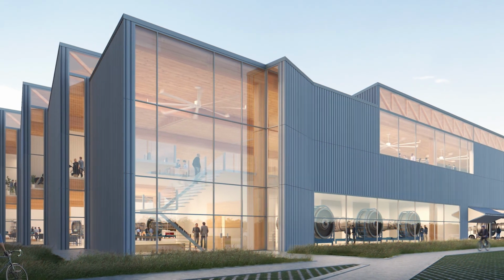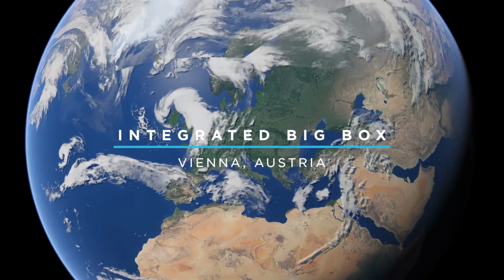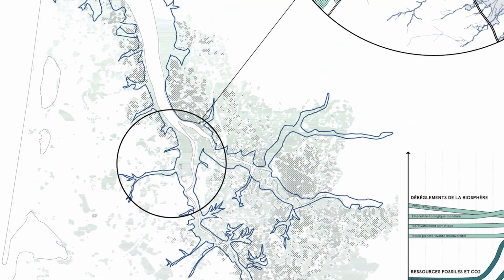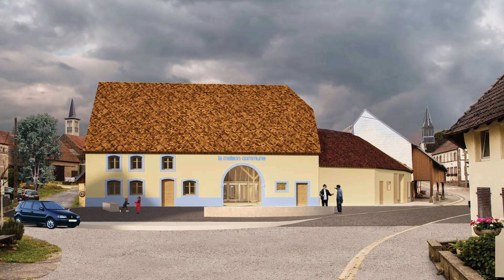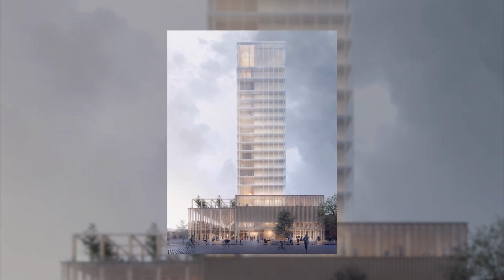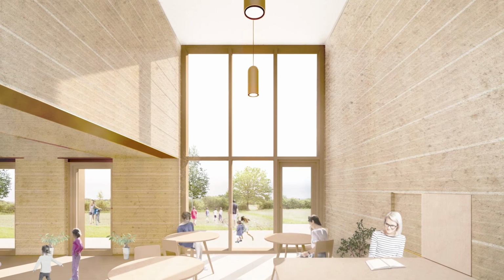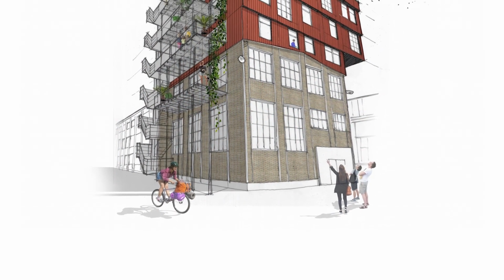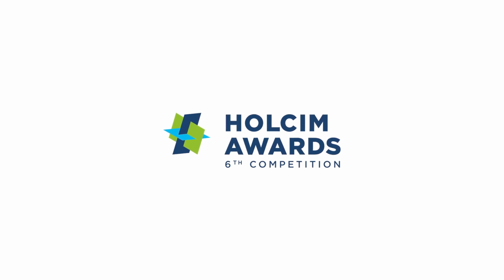Holcim Awards prize winners – Europe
The winners of the Holcim Awards main category prizes for Europe have been announced. The winning projects from Austria, Bosnia & Herzegovina, France Germany, Switzerland, and Sweden focus on reuse, recycling, and upcycling.